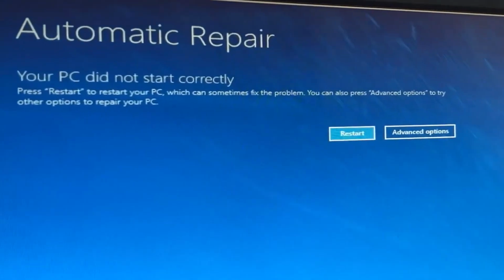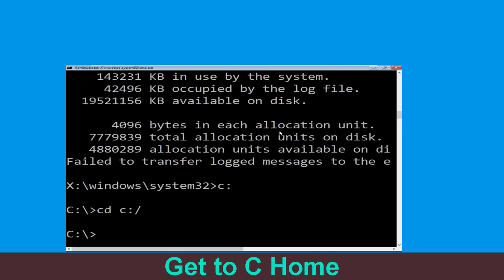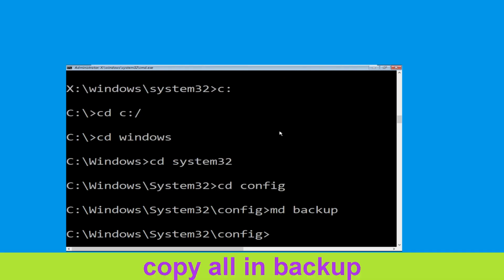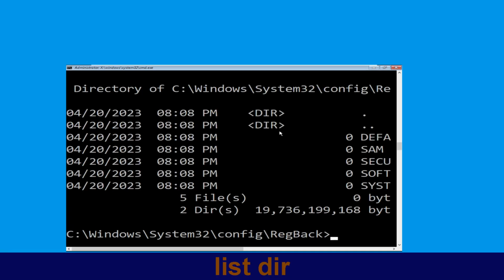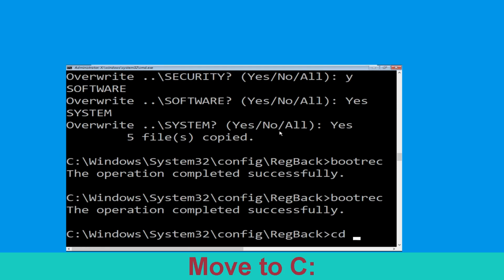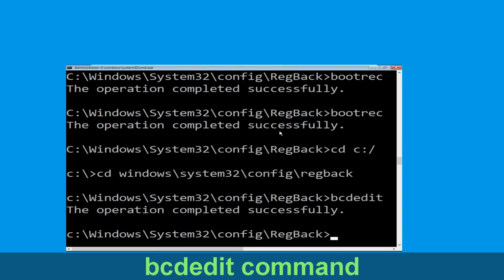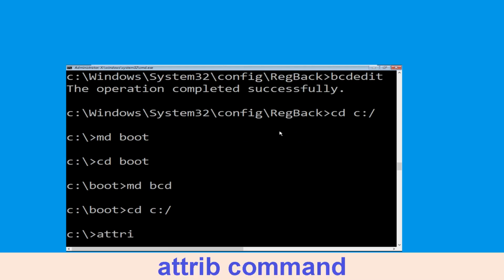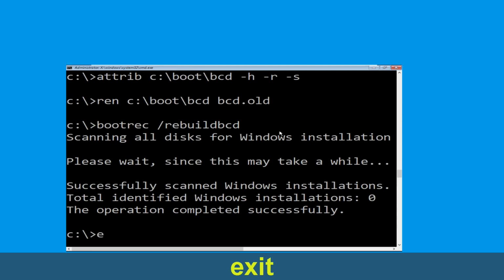How to Fix 0x000000FF Blue Screen Error Code Windows 11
• IRQL_NOT_LESS_OR_EQUAL Error
• BAD_POOL_CALLER Error